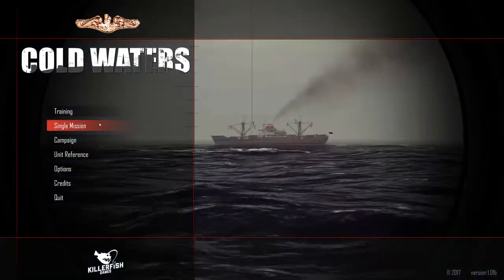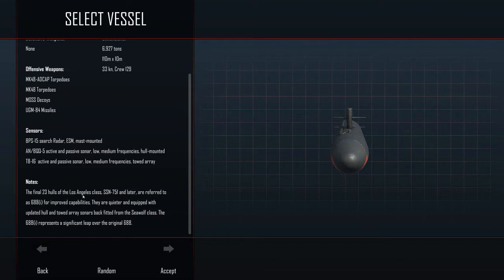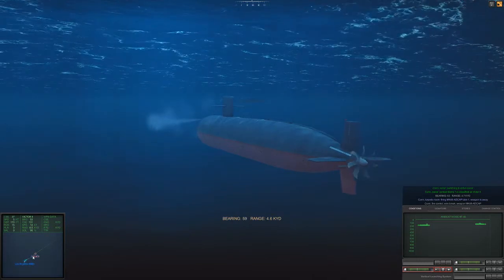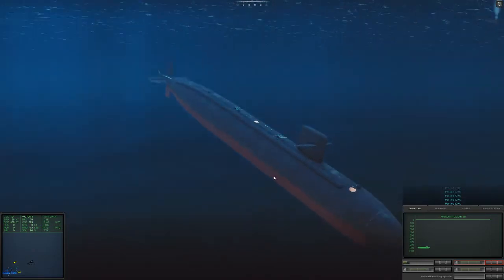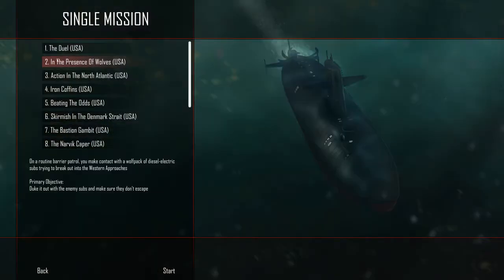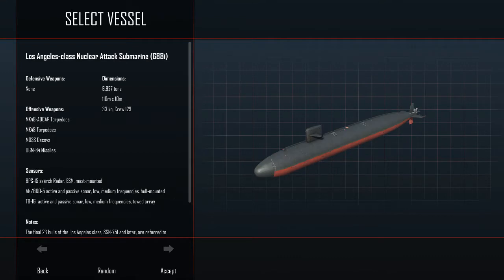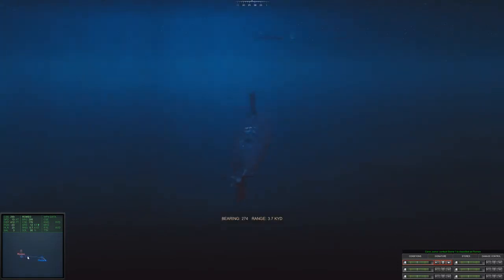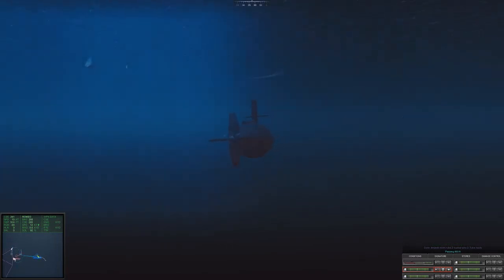Best Cold waters player in the world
Playing a game that isnt wargame